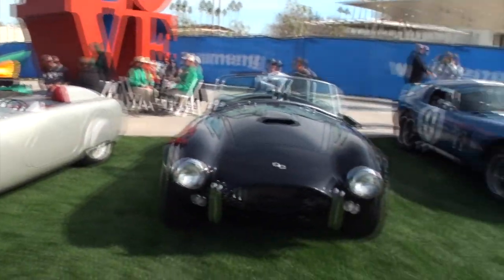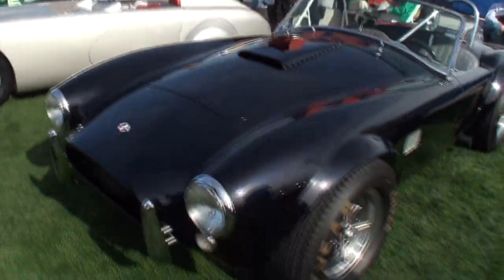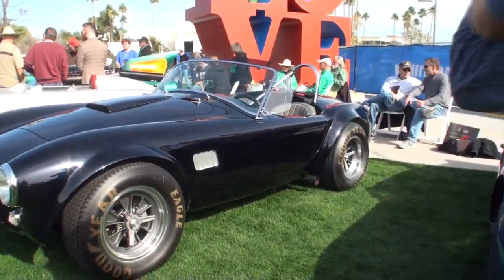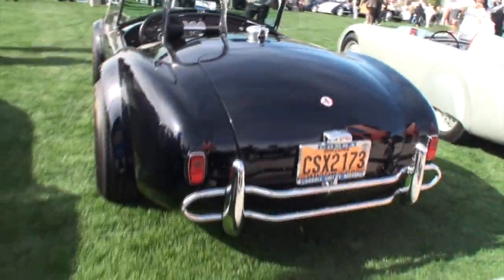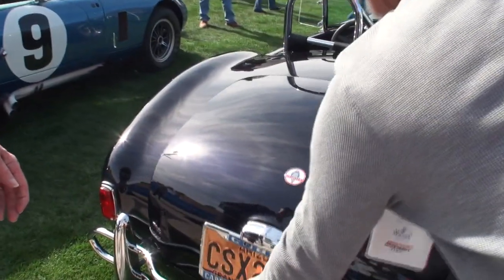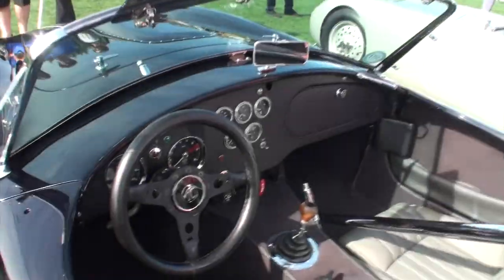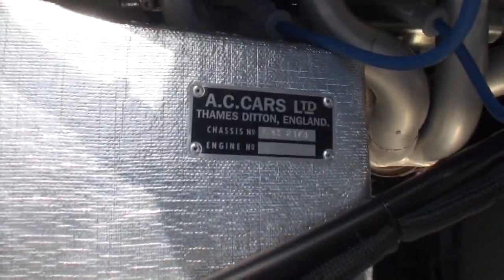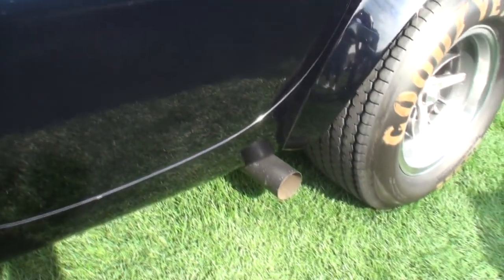1964 Shelby AC Cobra CSX 2173 in Black on My Car Story with Lou Costabile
On “My Car Story” we're in Scottsdale AZ at The Arizona Concours d’Elegance on 1-22-23.

We’re looking at a 1964 Shelby AC Cobra in Black Paint. The car comes with a V8 engine with a 4 Speed manual transmission.

The car's Owner is Sharon Roberts. Sharon’s had this car since 1976. Sharing shares her Husband Don used to be a race car Champion, She shares she’s driven this car and it’s “Lots of fun”. From the sounds coming from this car, I believe she’s right.

To see details on the The Arizona Concours d’Elegance show, go